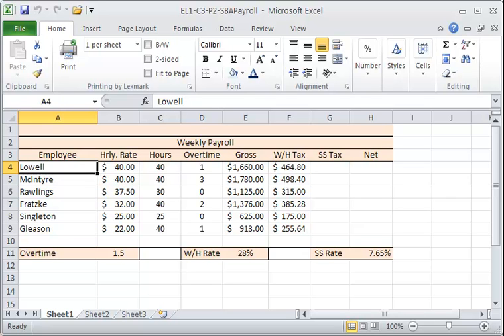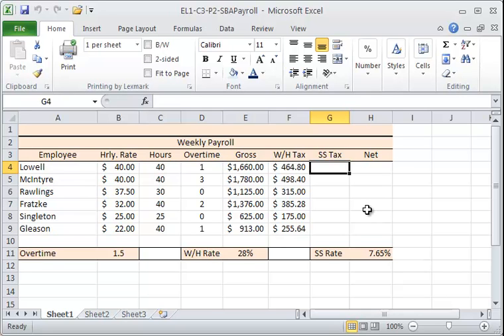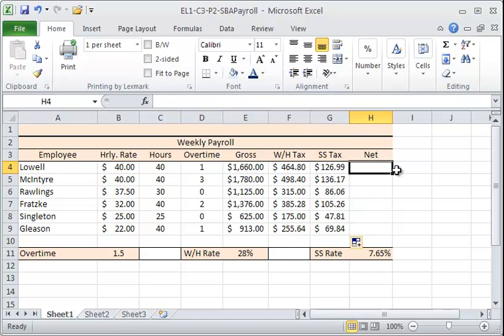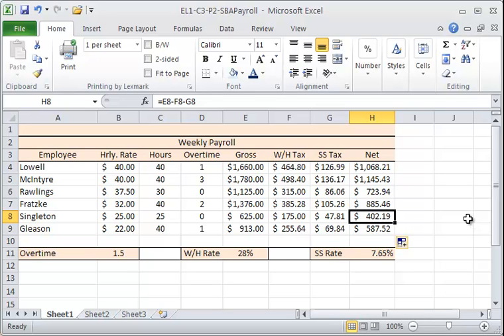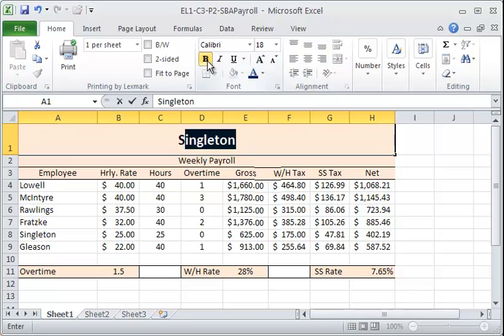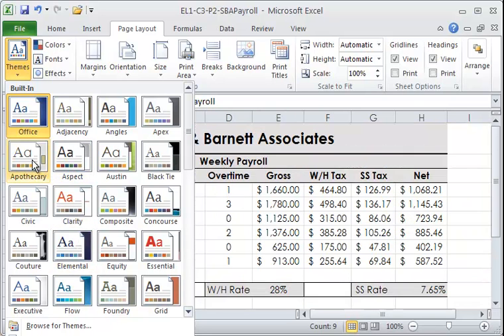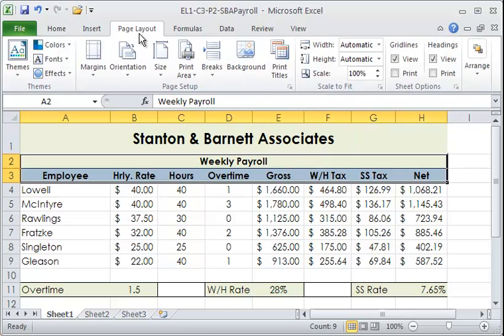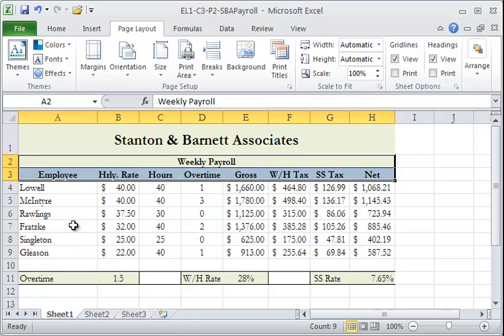OFAD 218 Level 1 Chapter 3 Project 2